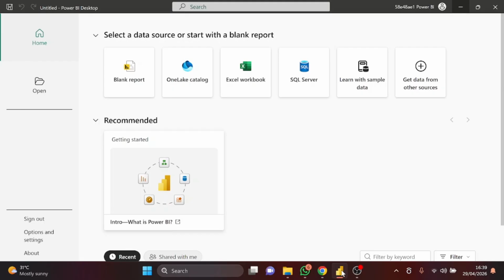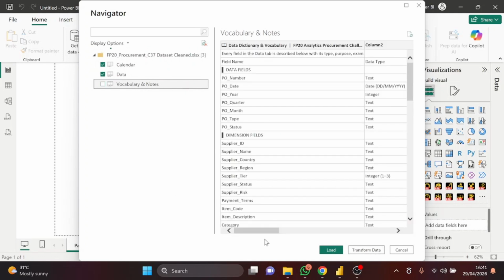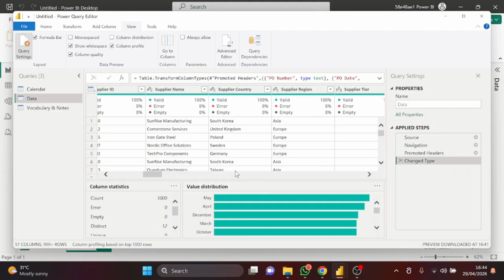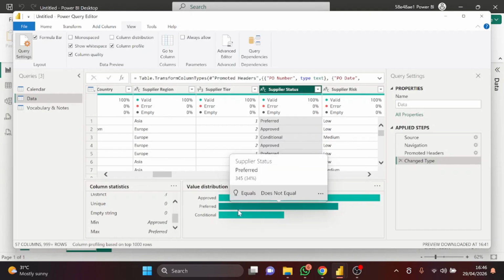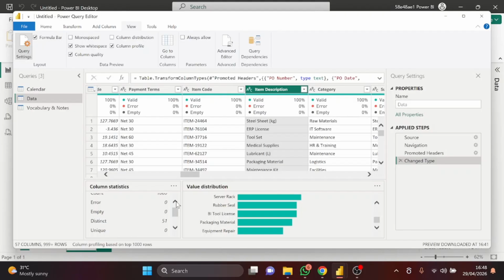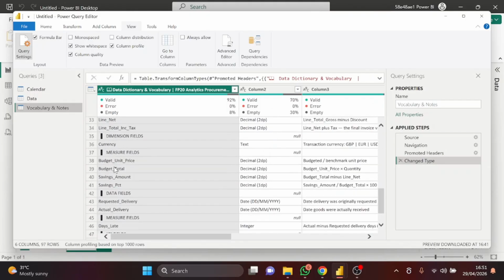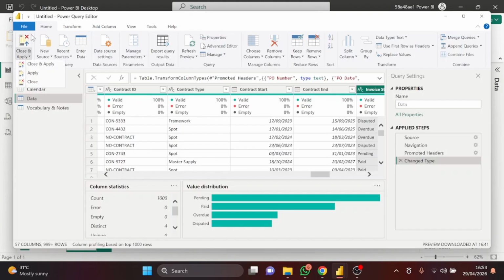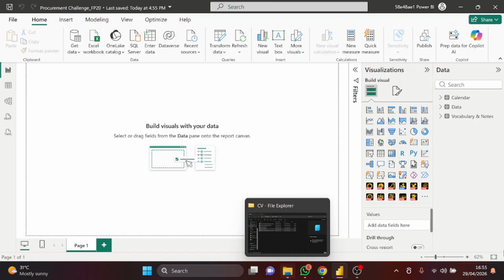How to Import a Dataset into Power BI | Step-by-Step with FP Challenge Data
In this video, I walk you through exactly how to import a dataset into Power BI — step by step, no fluff. I use my FP Challenge dataset as a real-world example so you can see how the entire process works from start to finish.
Whether you're brand new to Power BI or just need a refresher on getting your data in, this tutorial covers everything you need to know.